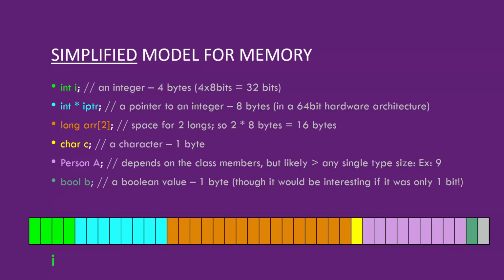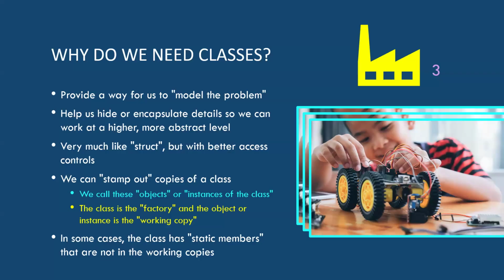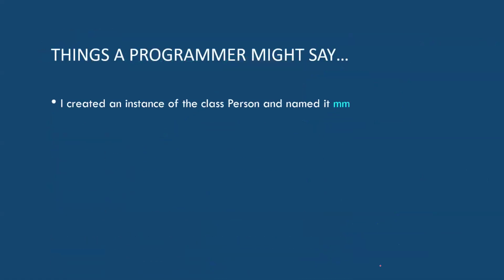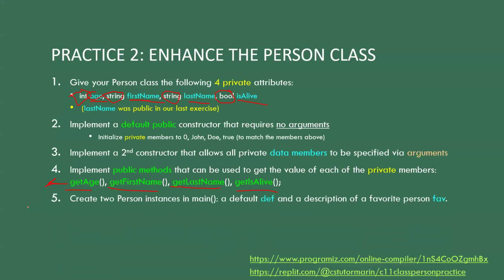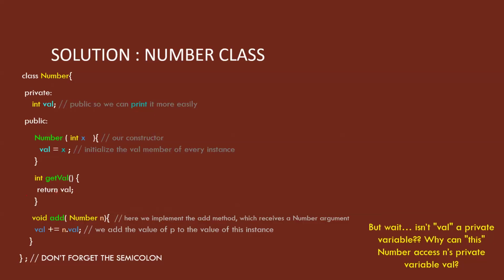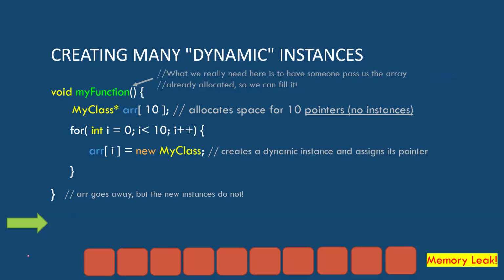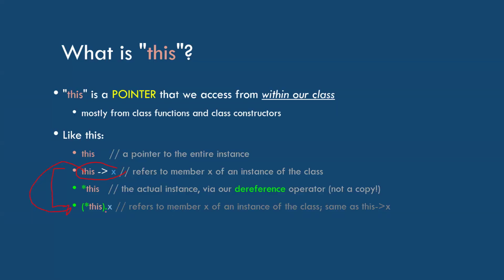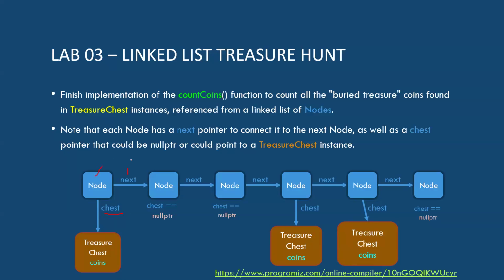Advanced C++ : Unit 03 GMT20250129 014014 Recording 1920x1080